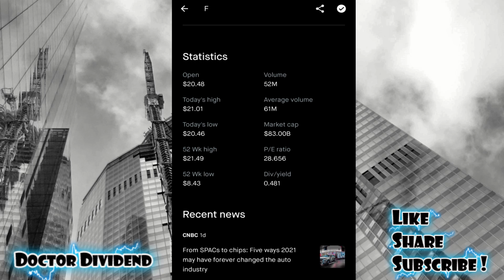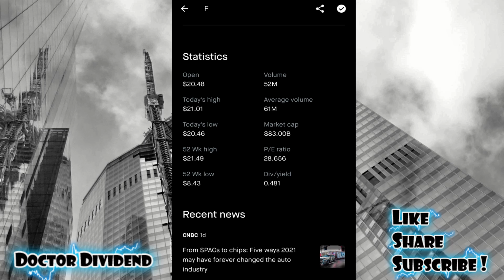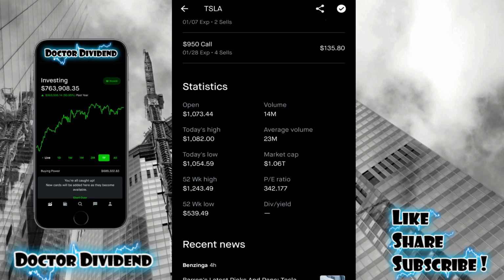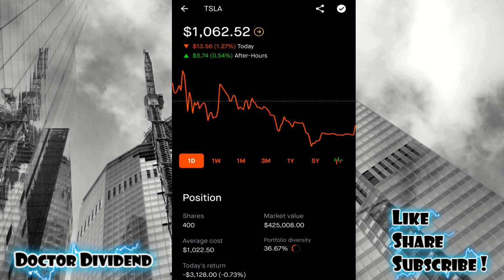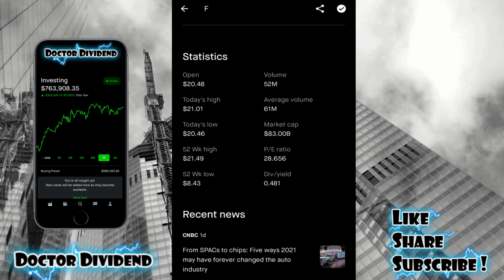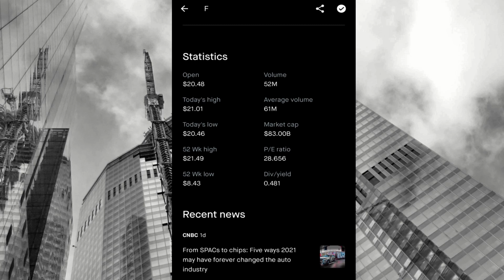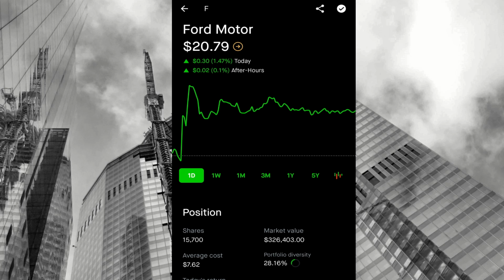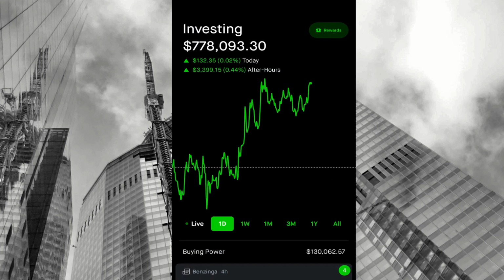FORD vs TESLA - Dividend vs Growth Stock | Robinhood Dividend Investing!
FORD vs TESLA - Dividend vs Growth Stock Comparison!

Please note I am not a market professional.